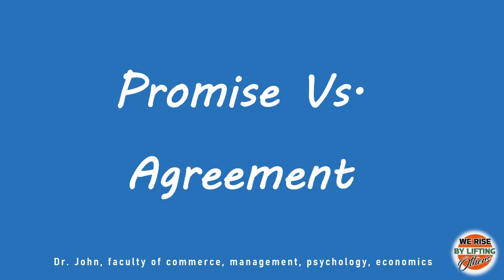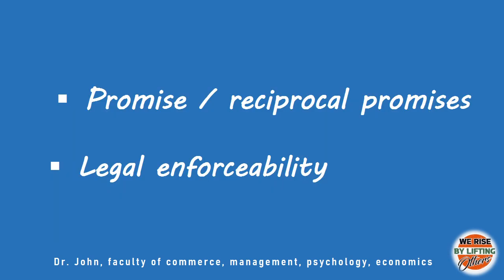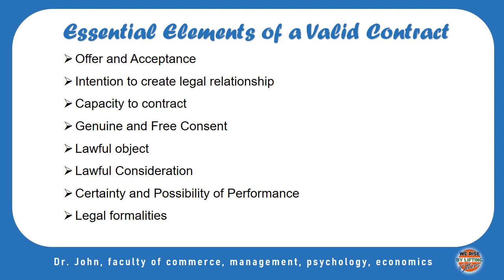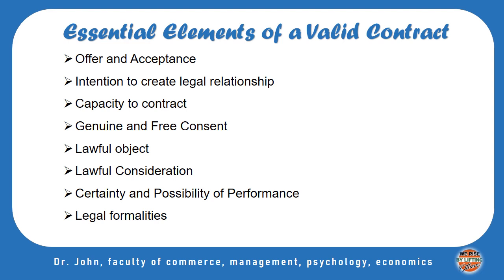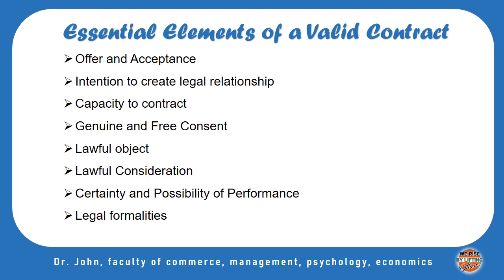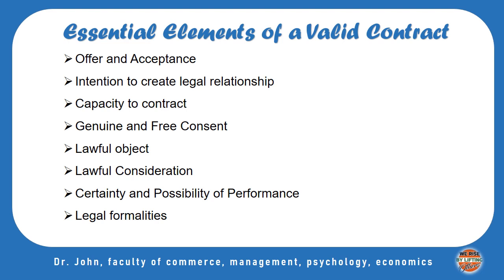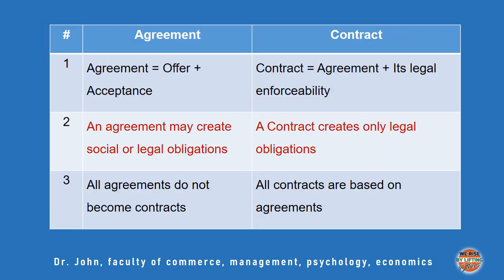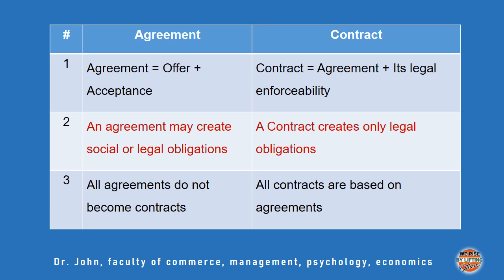Unit 1; Business Law